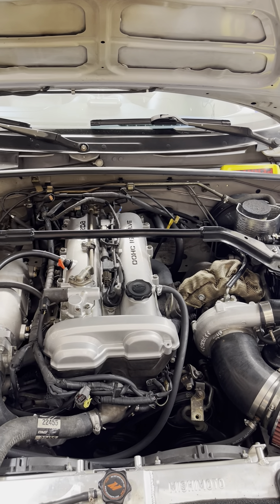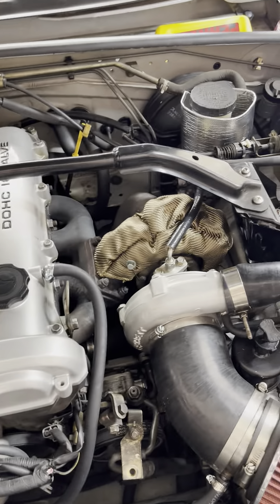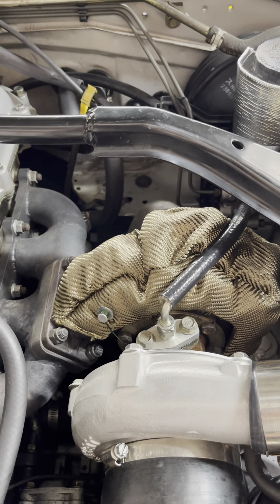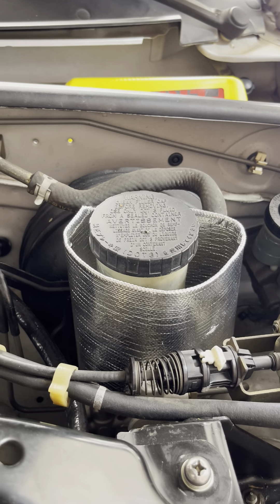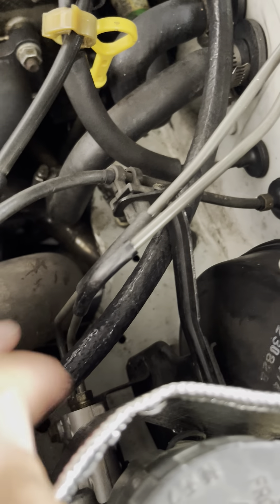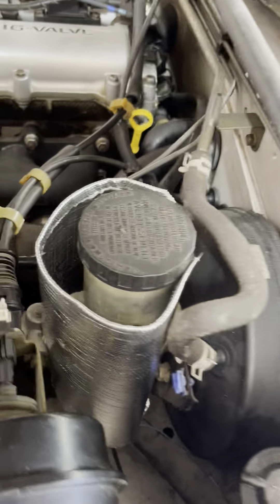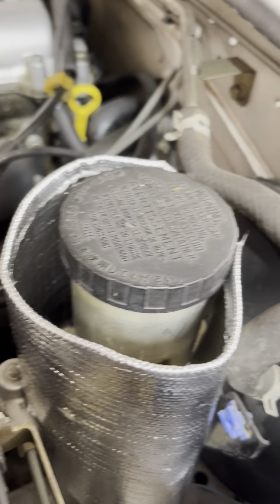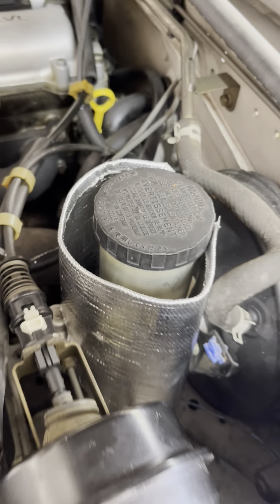DIY brake reservoir shied - 04” Mazda Miata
My 2004 Mazda Miata which is turbocharged with a top mount turbo likes to generate a little heat. I did two economical things to address this issue:

1. Use a turbo blanket $30
2. Make a heat shield for the brake reservoir $40

Other details:

The turbo manifold and the outlet of the turbo is cerakoted.

Something I might do later is to install hood vents.